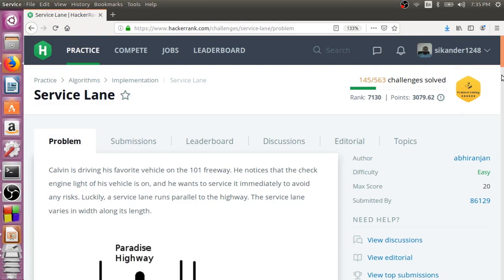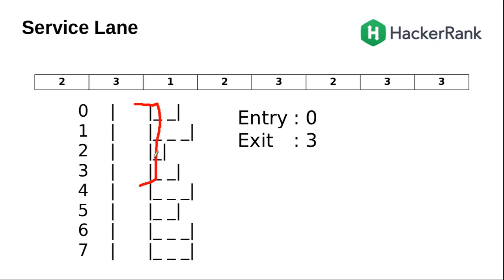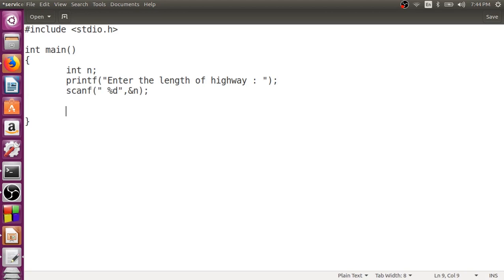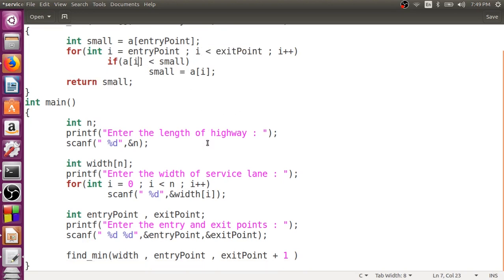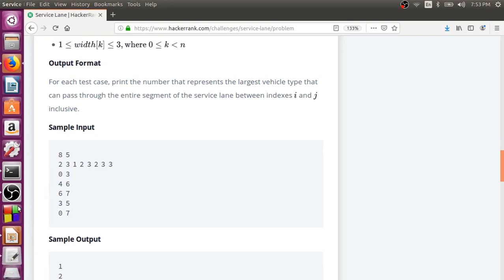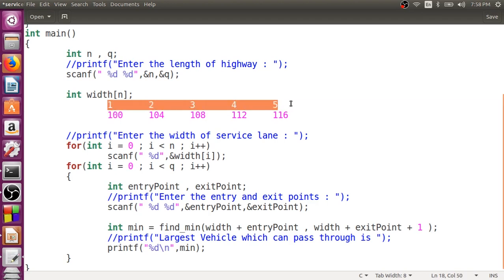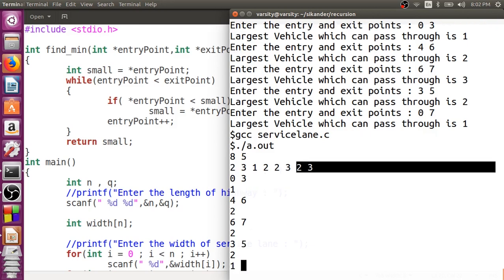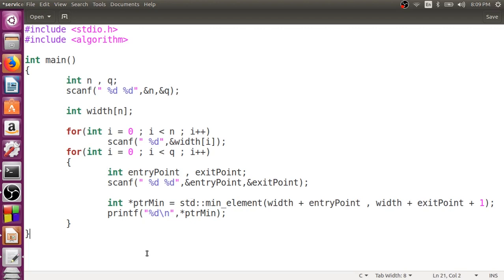Service Lane - Hacker Rank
This video explains about hacker rank Problem Service Lane.